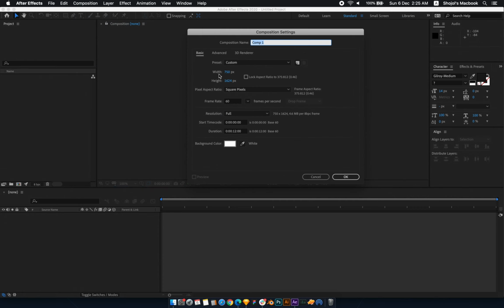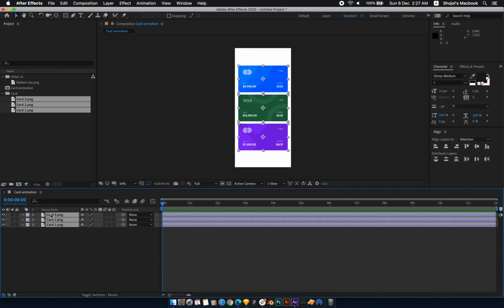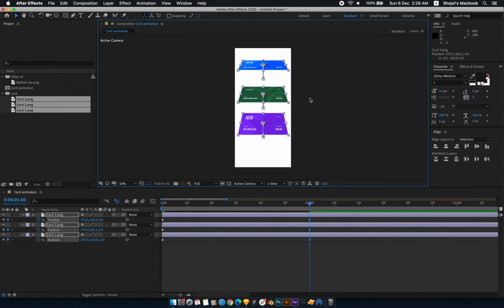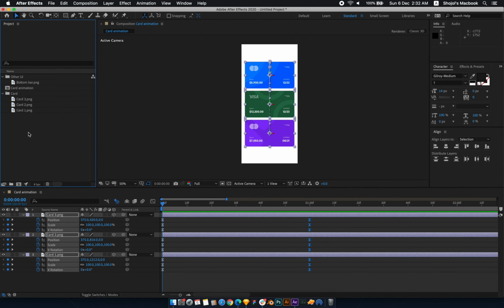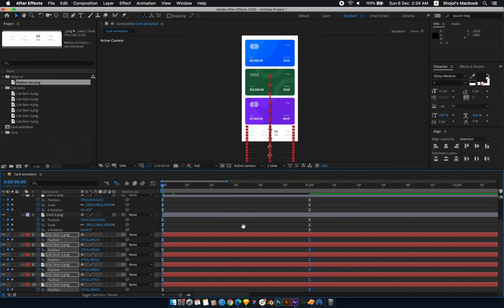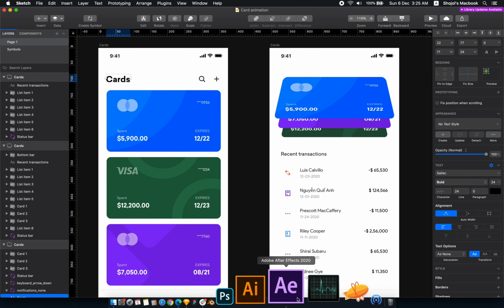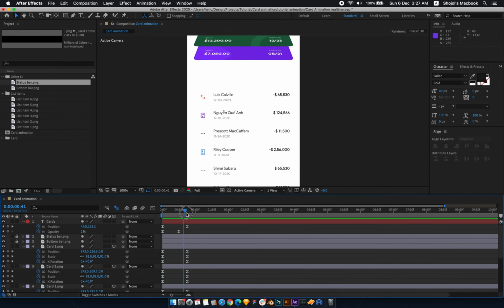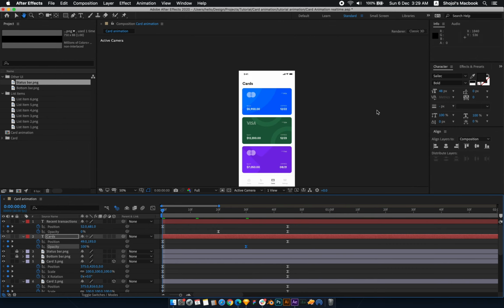3D Card UI Animation | After Effects | Sektch/Figma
Simple UI Interaction animation animation with a simple 3D trick with After Effects.

I will make an UI Design tutorial soon!

Keep your eyes on my dribbble/youtube for upcoming tutorial